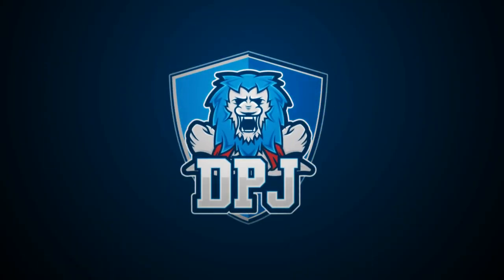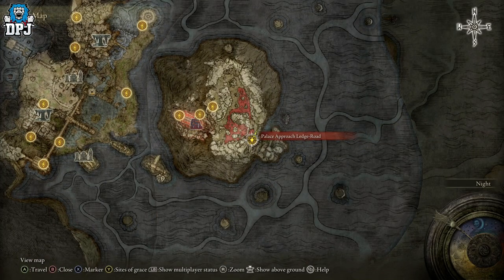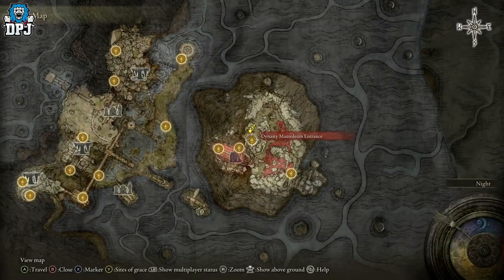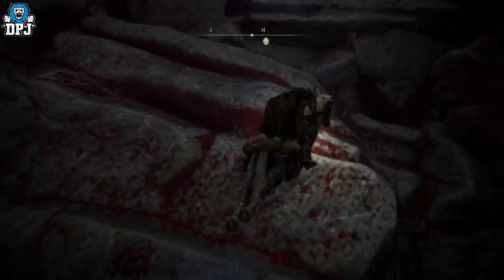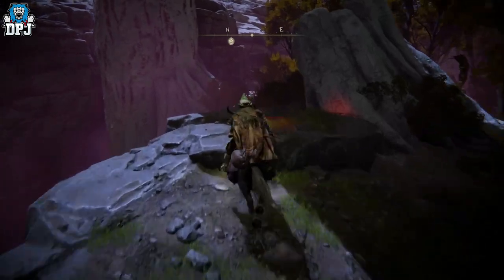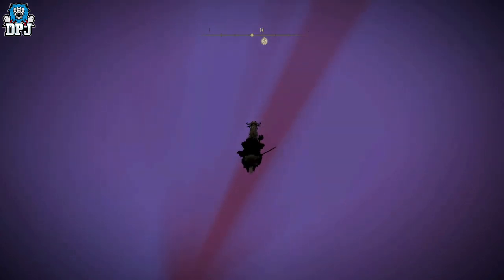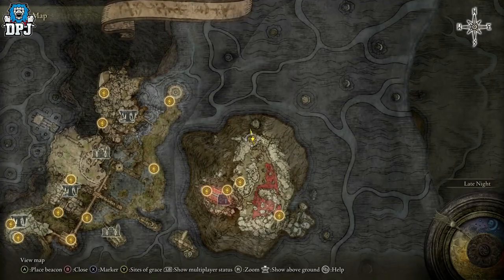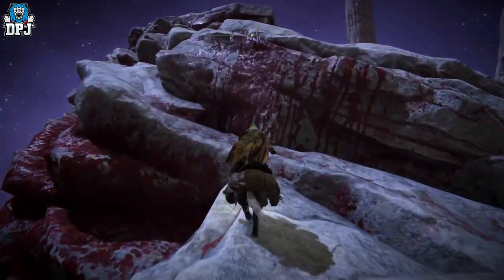Elden Ring NEW BEST RUNE FARM EXPLOIT - 150 MILLION - Easy Rune Farm For All Players - Fast Runes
New Best Rune Farm For All Players In Elden Ring.